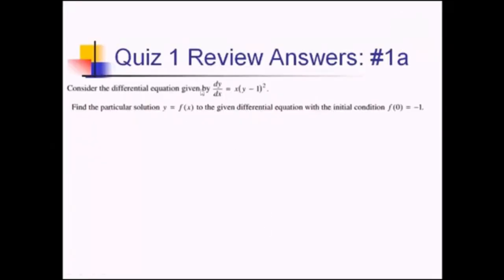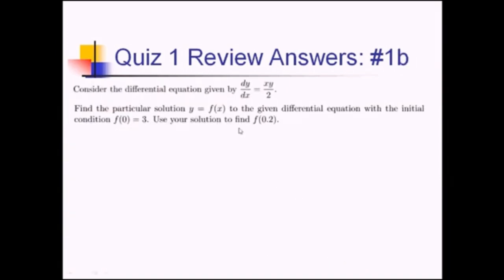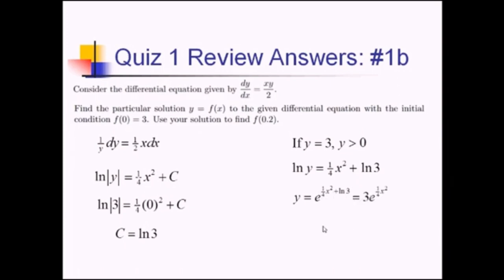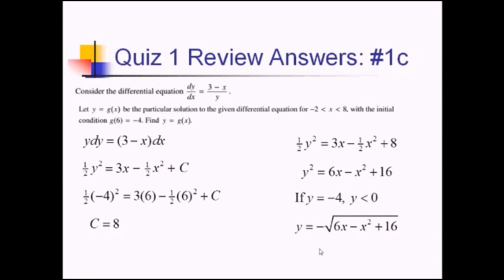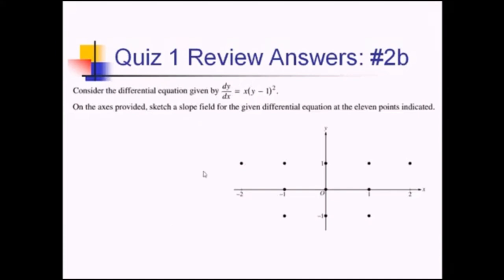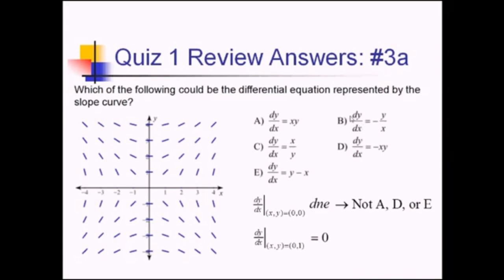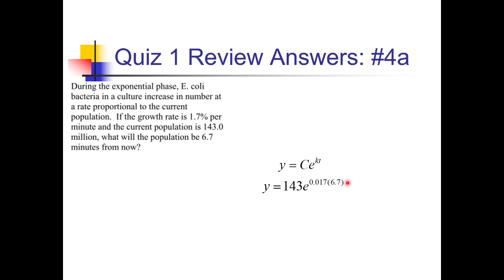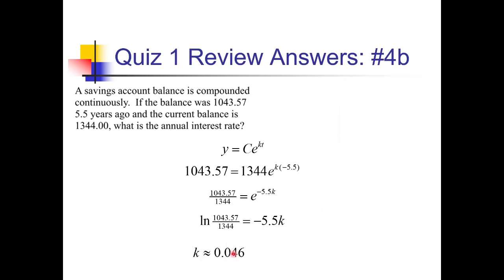Differential Equation and Exponential Functions Review: Problem Set #1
Topic: Differential Equation and Exponential Functions Review